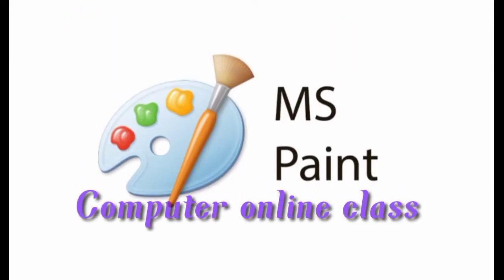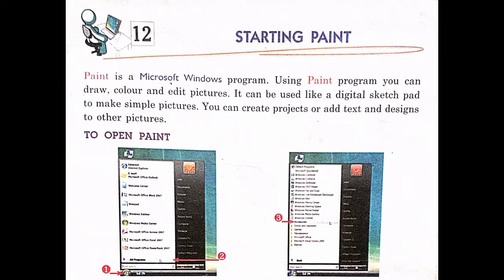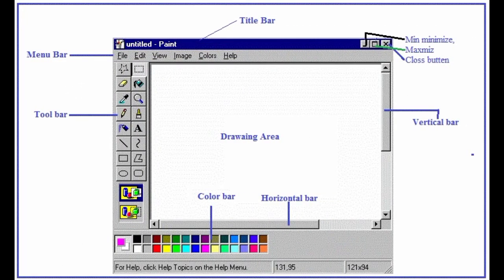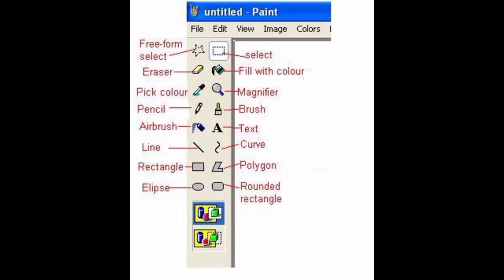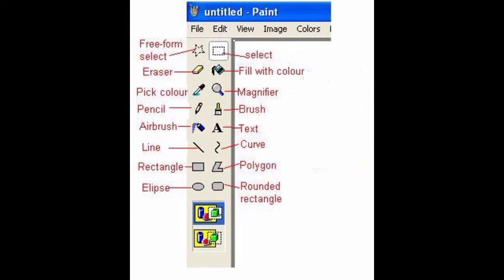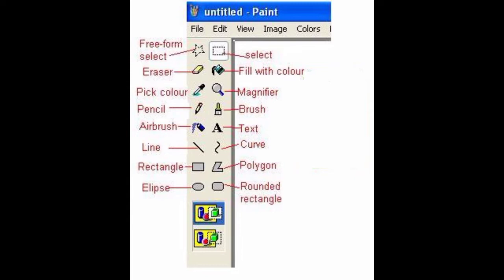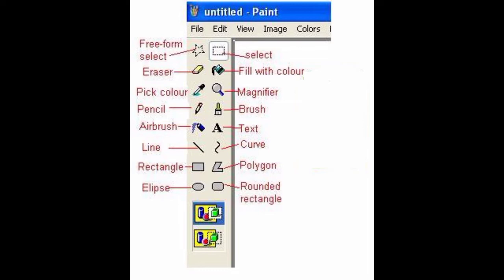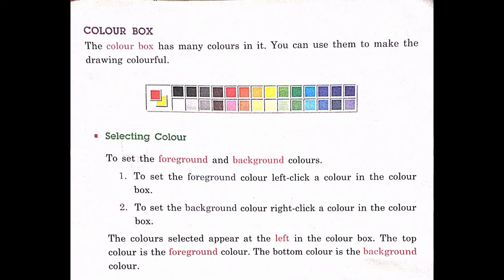Class 3 Computer (04/03/22) Lesson 12 "Starting Paint"